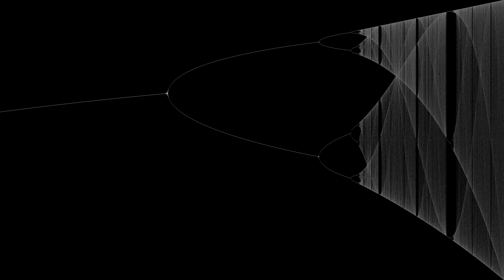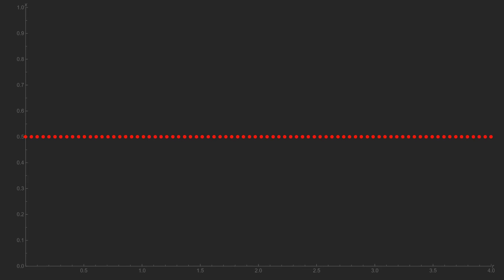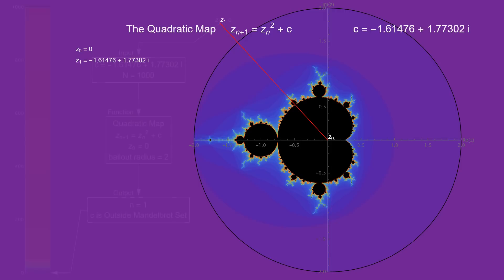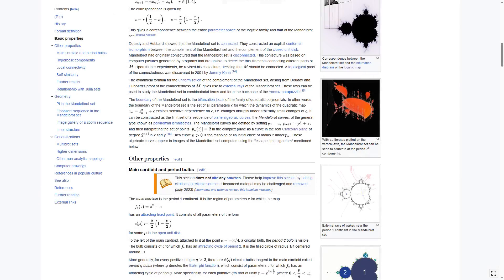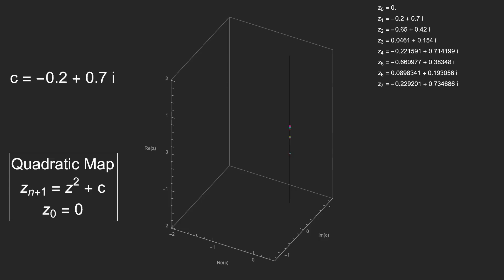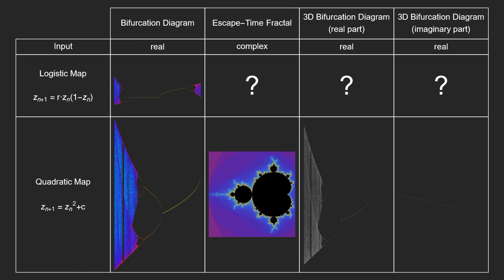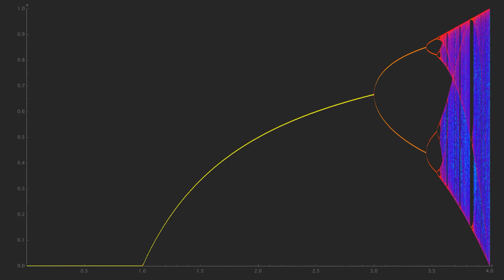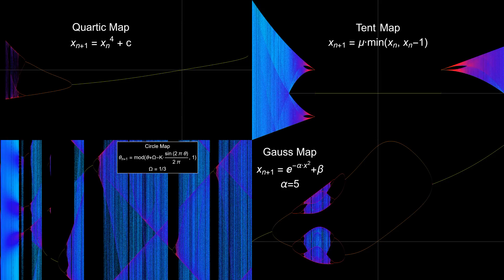Is the Logistic Map hiding in the Mandelbrot Set?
Hi all, this video is my entry for Summer of Math Exposition 3.

Corrections: The tent map is x•min(x,1-x), not x•min(x,x-1)

Chapters:
0:00 Intro
00:31 Bifurcation Diagram
02:20 Mandelbrot Set
04:52 3D Bifurcation Gif
05:14 Building a 3D Bifurcation Diagram
07:48 Recap
08:45 Logistic Map Fractal
09:32 Logistic Map 3D Bifurcation Diagram
10:09 Feigenbaum Constant
12:00 Outro